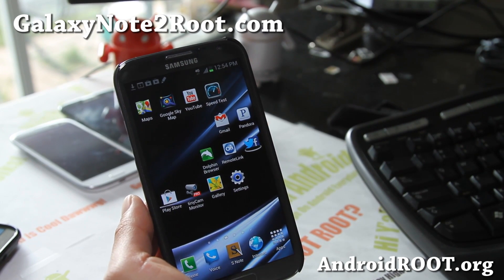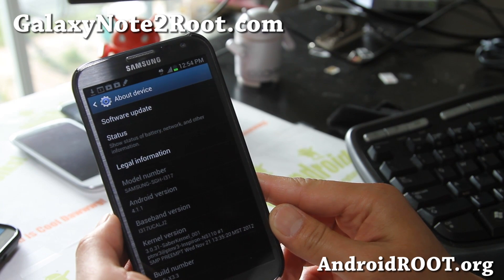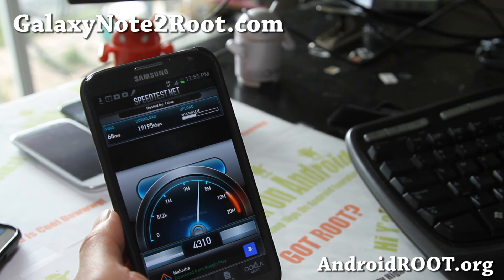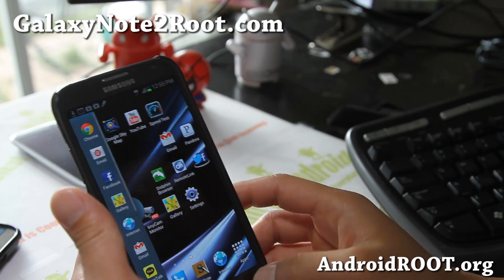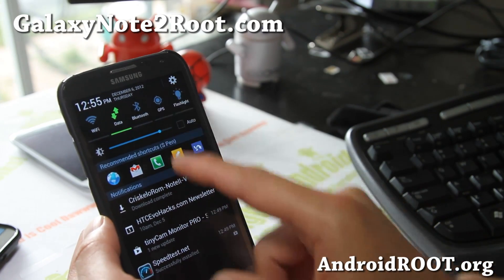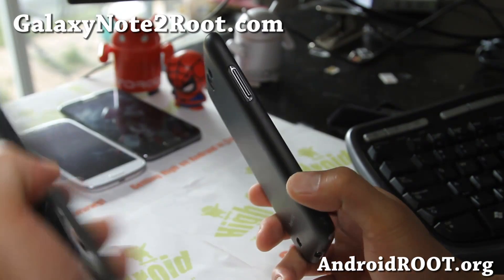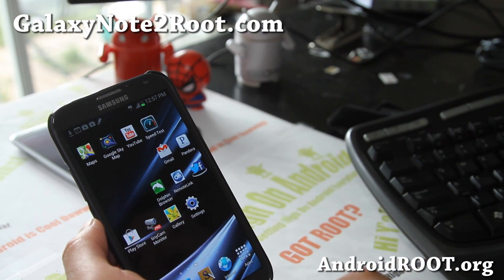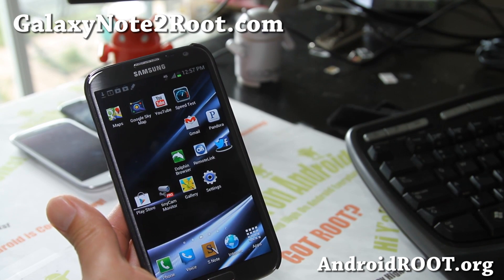Jedi X ROM for Rooted AT&T Galaxy Note 2! [Multi-window][BEST ROM]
Here's a quick overview of Jedi X ROM for rooted AT&T Galaxy Note 2 users.